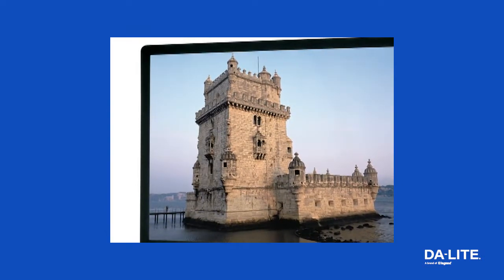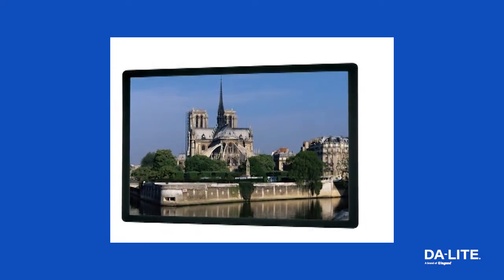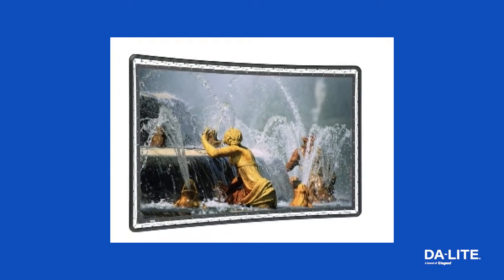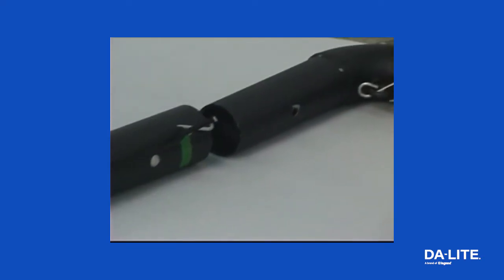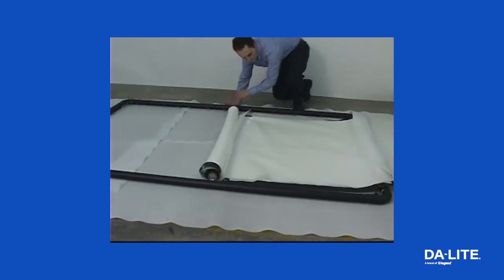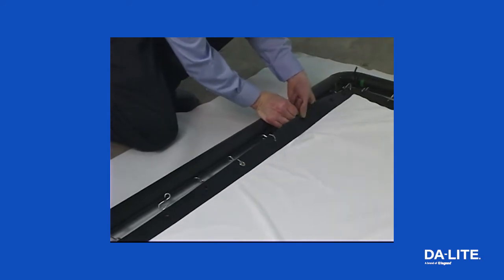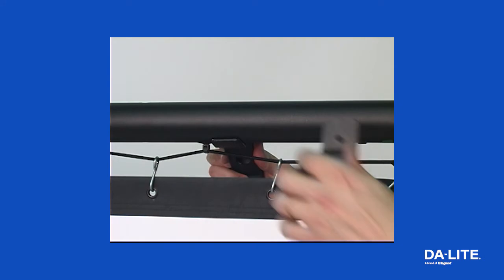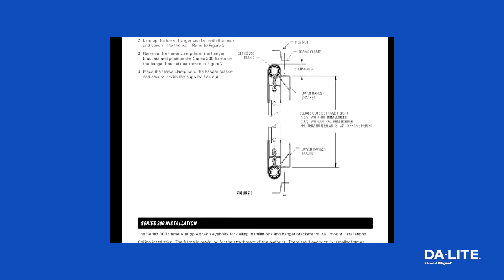Da-Lite Series 200 and Series 300 Lace & Grommet Frames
Catching the attention of an entire crowd is easy with the Series 300 Lace and Grommet Frame. It’s built for large venue applications, available in sizes up to 90' wide for front projection and 40' wide for rear projection. For moderately sized applications, the Series 200 Lace and Grommet Frame is available in sizes up to 30' wide for front projection and 20' wide for rear projection. Both frames are available with a Pro-Trim masking cover or with a single axis curve. Check out the specs in this video.